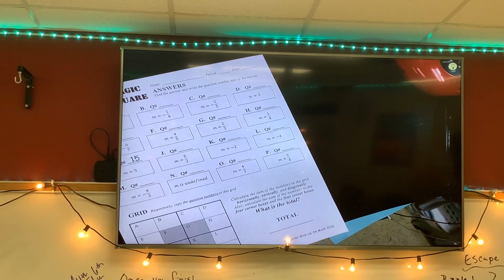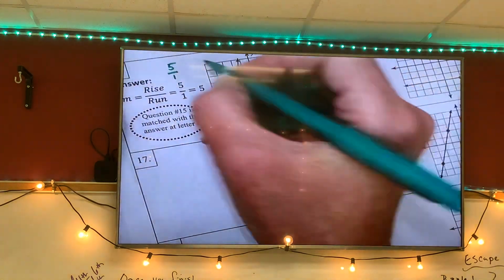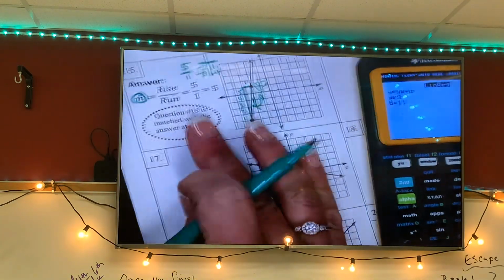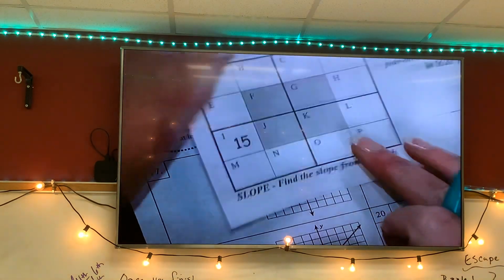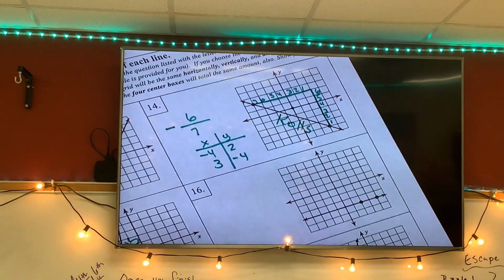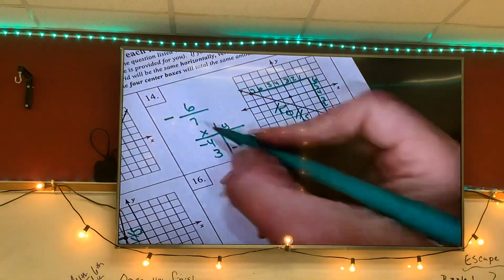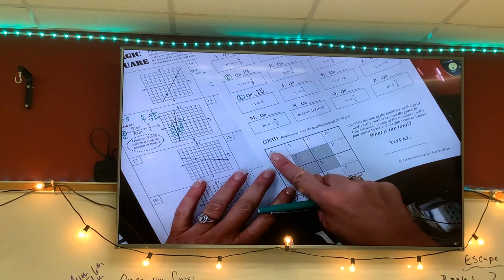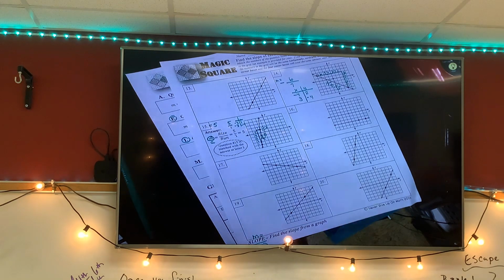Magic Square Enrichment